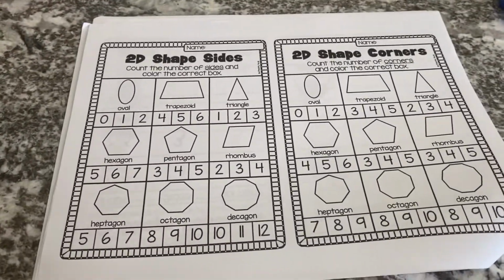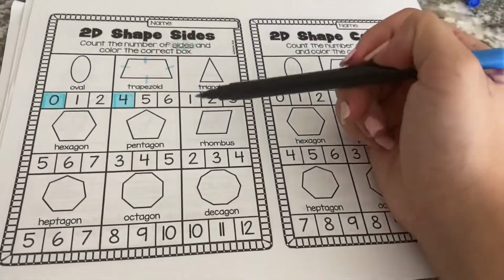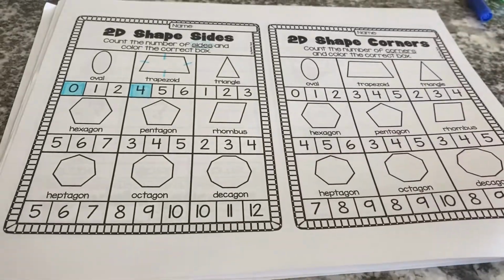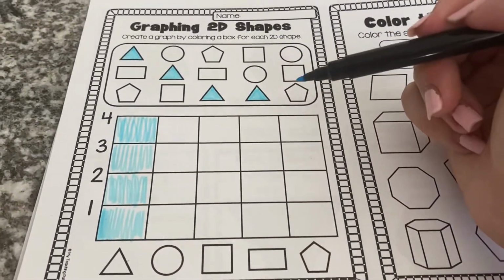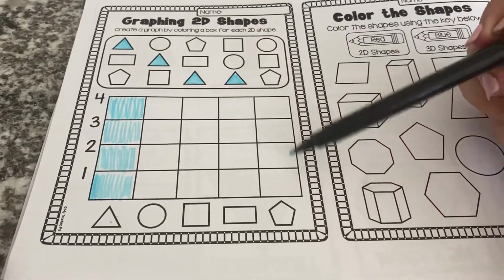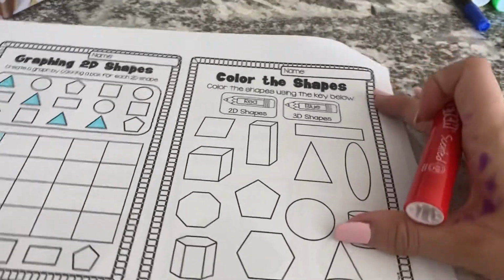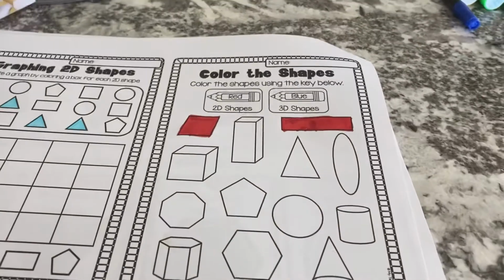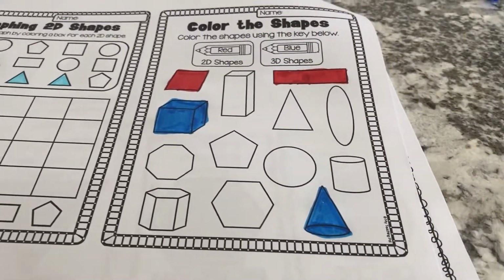2D shape review day 3